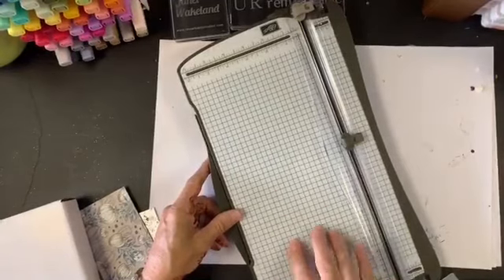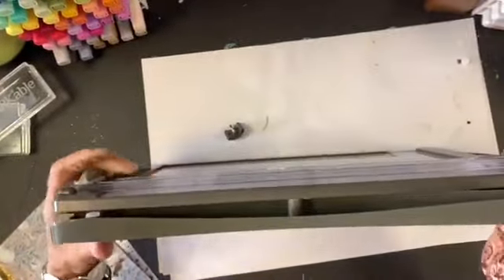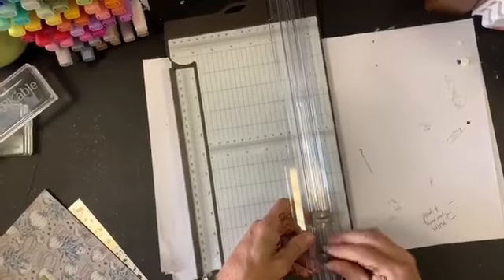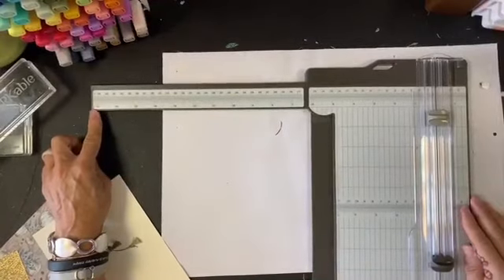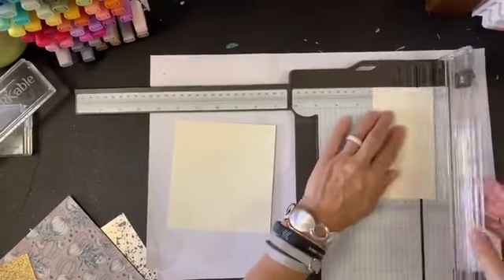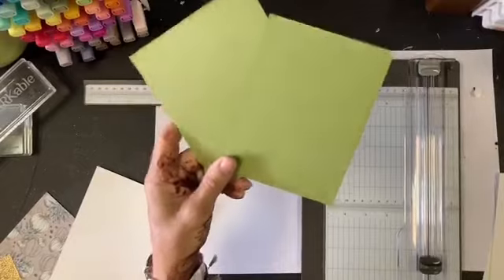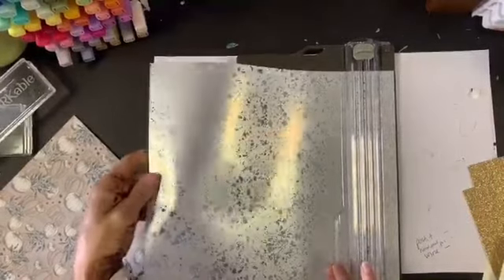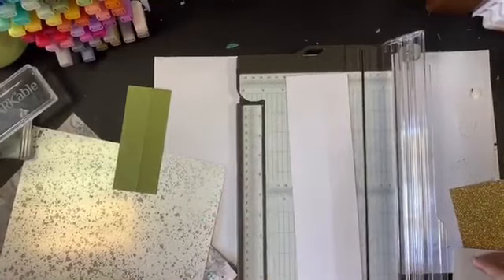The new Stampin' UP! trimmer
This is a replay of a facebook live video with a first look at the new trimmer.
The camera does get turned around so hang in there and my apologies.